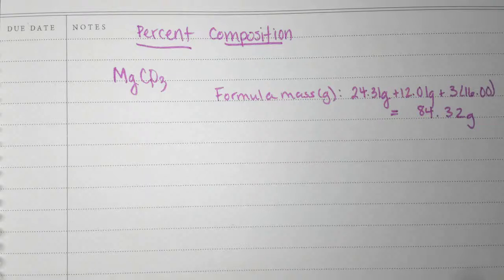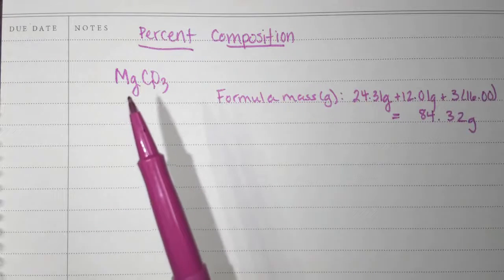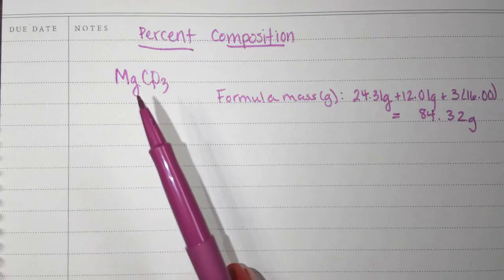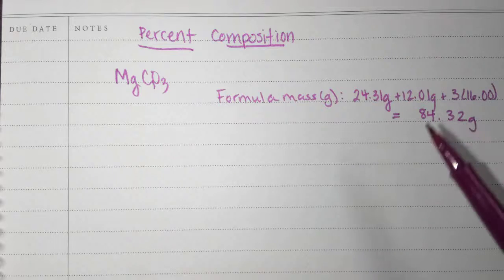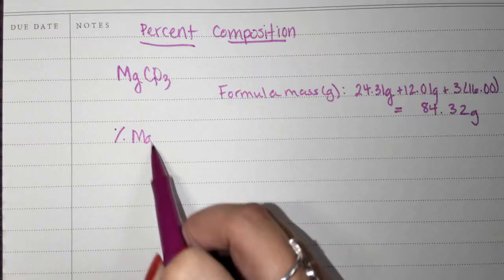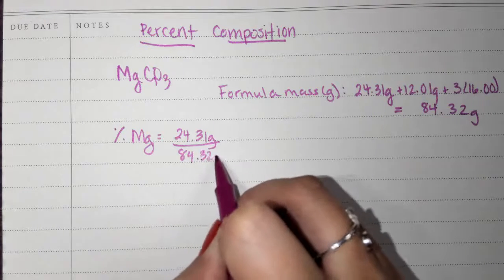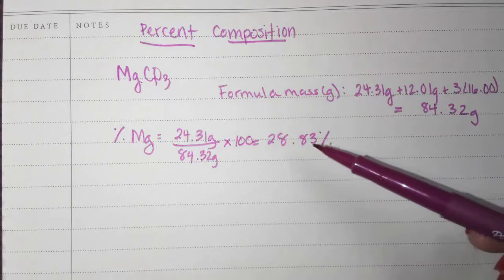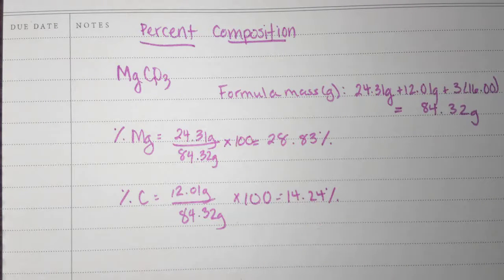Percent by Mass AKA Percent composition